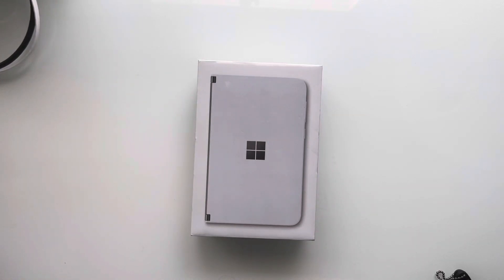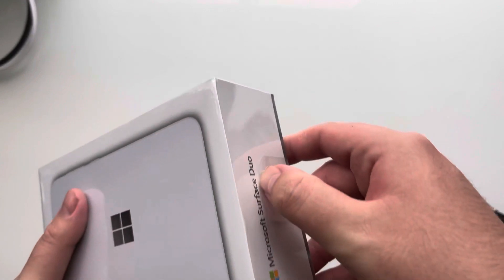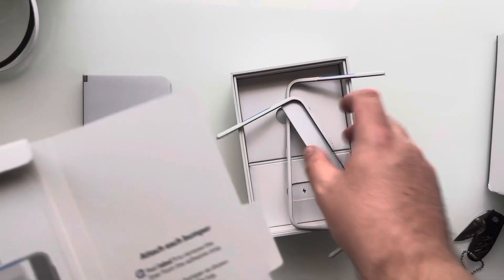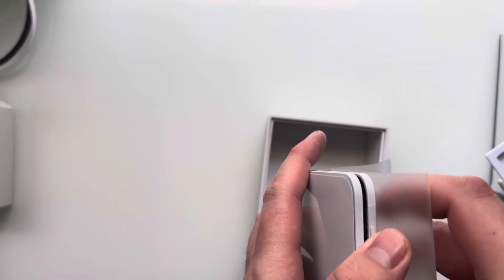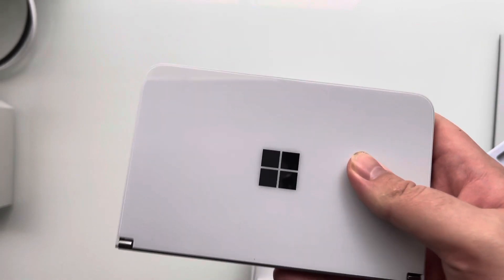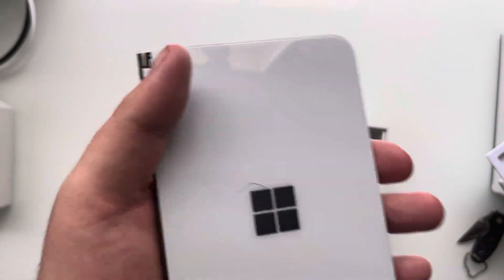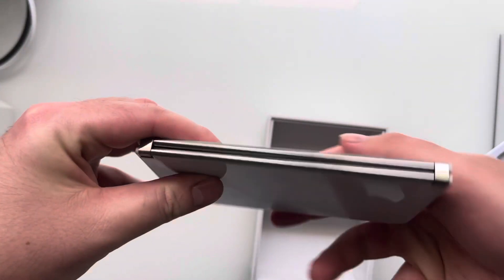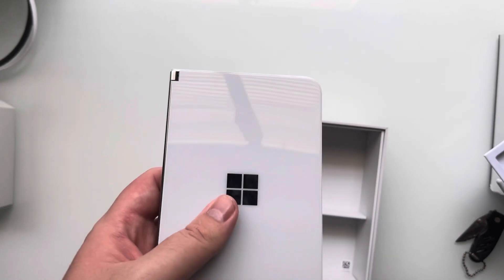Microsoft Surface Duo - Unboxing and First Impressions! How Does It Hold Up In 2021!?